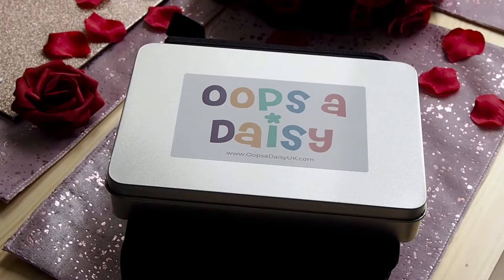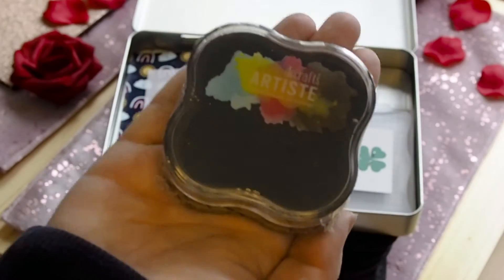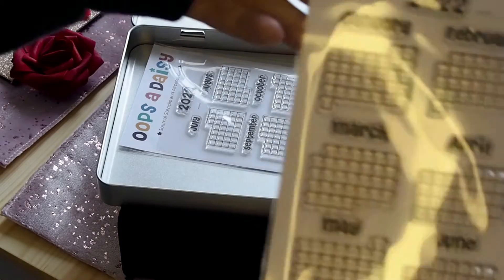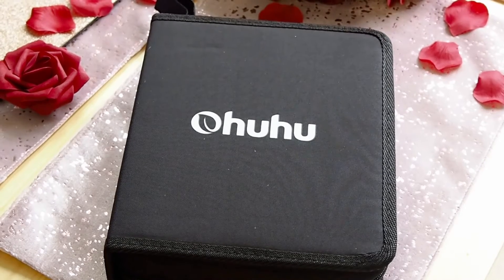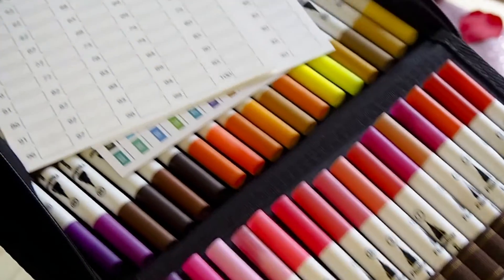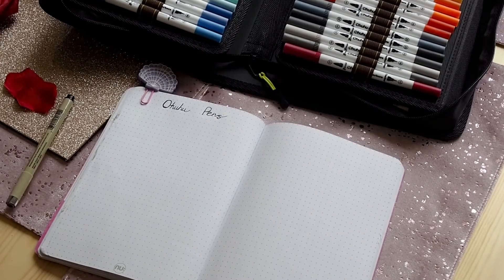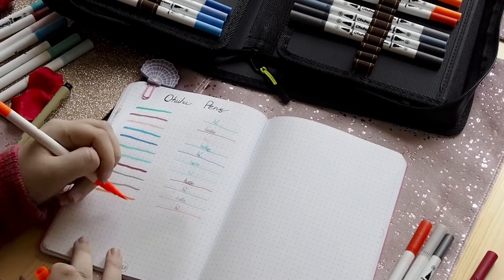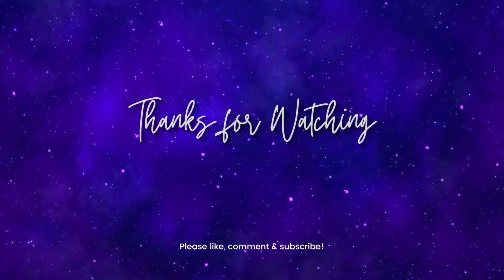Bullet Journal - Oops A Daisy UK Stamping Gift Bundle & Ohuhu 100 Colour Brush/Fine liner Pens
I recently treated myself to the Oops A Daisy UK Stamping Gift Bundle and the Ohuhu 100 Colour Brush & Fine liner Pens! I thought I'd put together this video showing you what I received in each. I also test out some of the Ohuhu pens towards the end of the video!